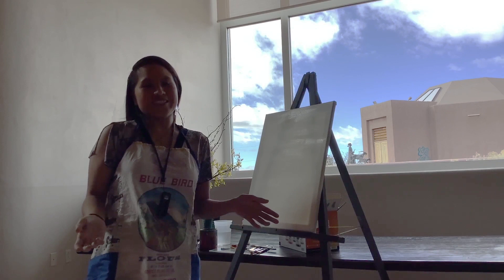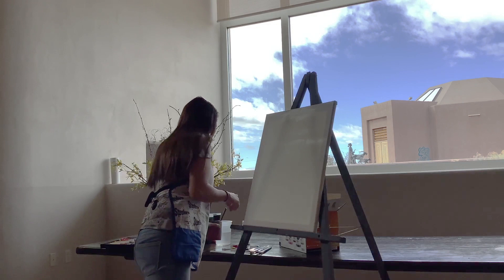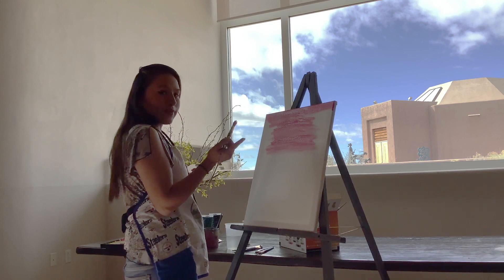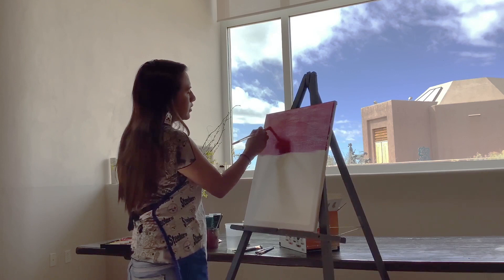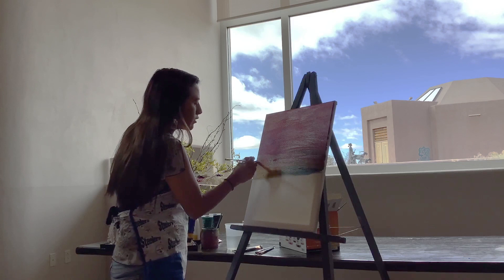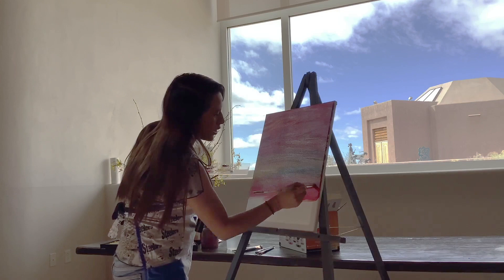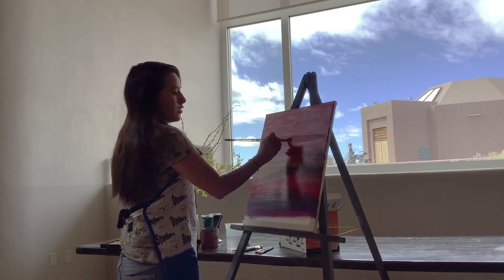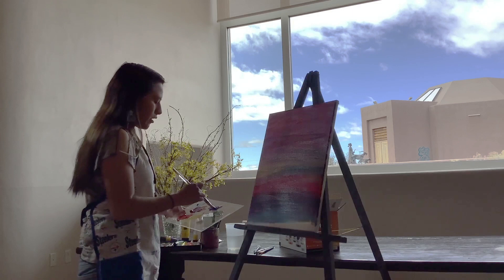Painting With The Artist, Season 1, Episode 1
Join Melissa Pochoema (Hopi) on a calming artistic journey as she paints "Wings of Hope."